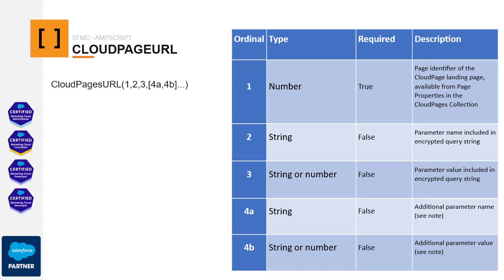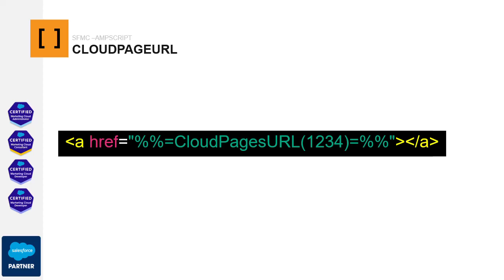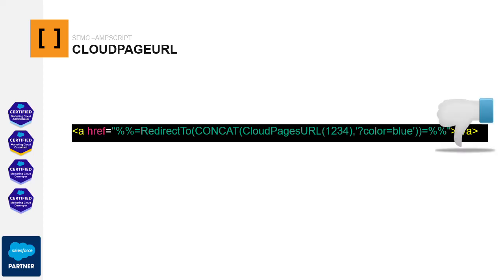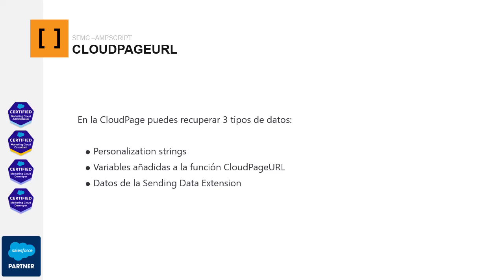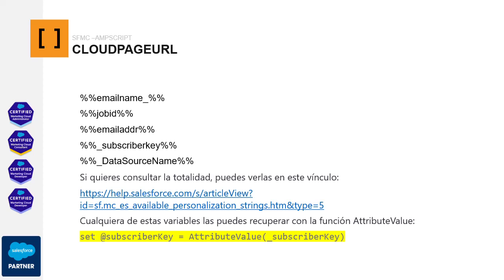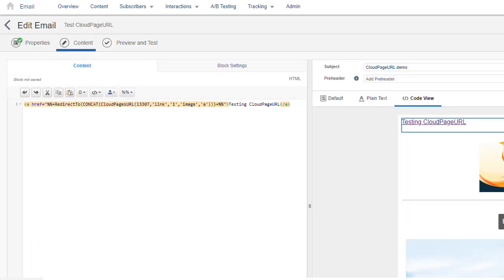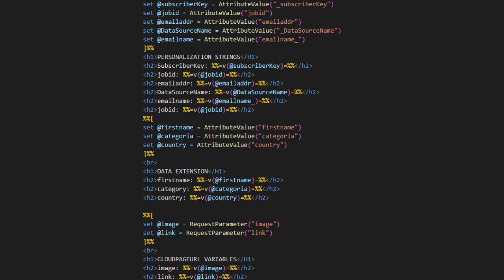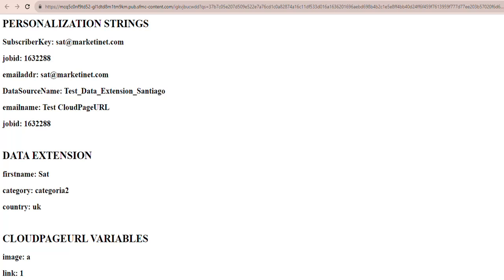Course on Ampscript for Marketers - The CloudPagesURL Function and How to Retrieve Variables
In this video, we will explain the CloudPagesURL function and how to retrieve information from the variables it passes.

It's a function we recommend using, and we'll show you how to retrieve the variables it generates:

- Personalization strings
- Fields from the sendable data extension
- Variables added to the function itself

This chapter is an extra addition to the course due to its importance in Ampscript developments targeting a CloudPage.

👇 Here's the video index👇

▶️00:00 Introduction to the CloudPagesURL function
▶️00:44 Uses of the CloudPagesURL function
▶️02:16 Link and parameter of the CloudPagesURL function
▶️02:46 CloudPagesURL and variables to prevent broken links
▶️03:50 Using variables
▶️05:05 Advantages of using CloudPagesURL
▶️06:12 Personalization strings
▶️07:08 Retrieving variables from the CloudPagesURL function
▶️08:49 Fields from the sendable data extension
▶️09:51 Using CloudPagesURL and retrieving variables
▶️11:40 ¡Download our Ampscript manual for Marketers!

If you want to download the support guide for this course, you can do so at this